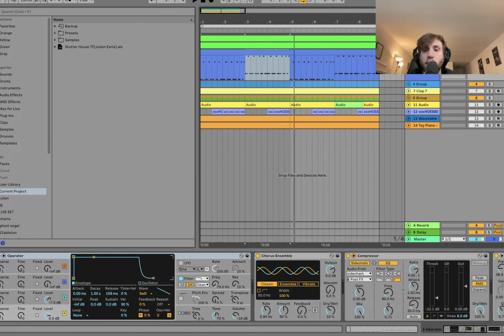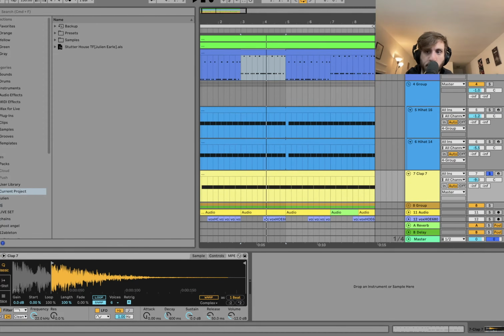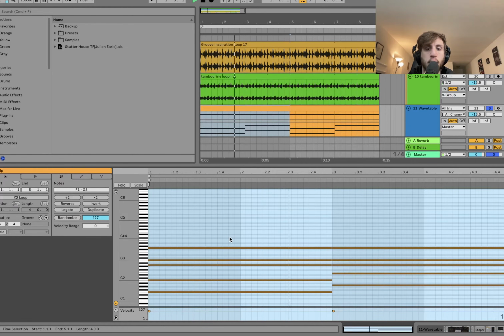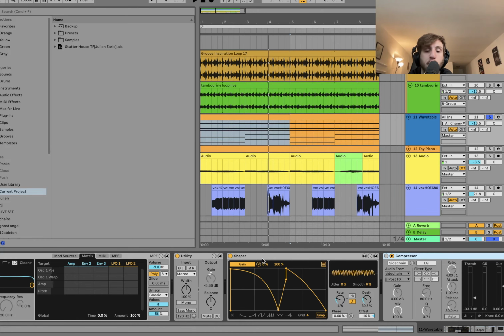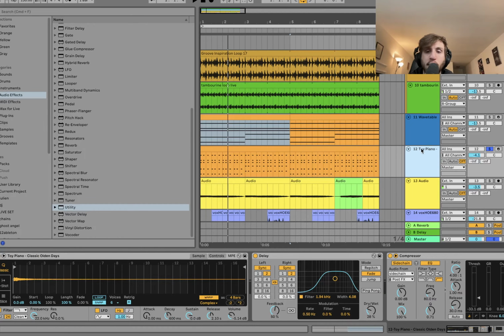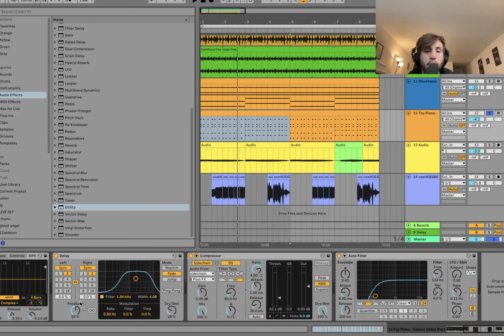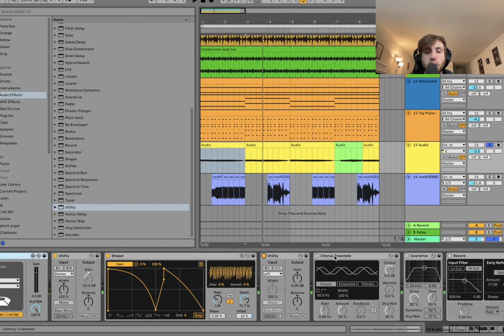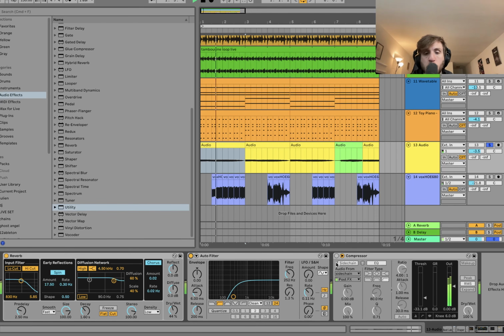How To Make STUTTER HOUSE [Bunt, Silk, Bkaye Style] +Samples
This video is about How To stutter house